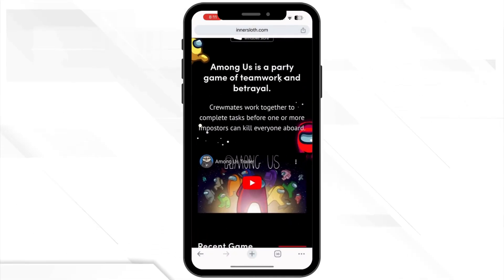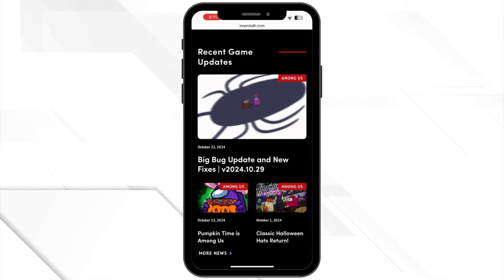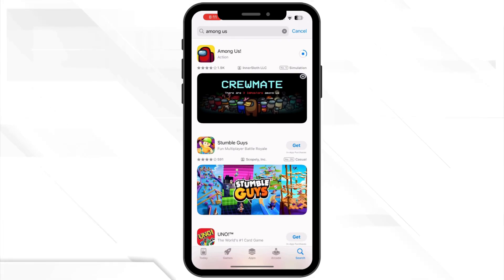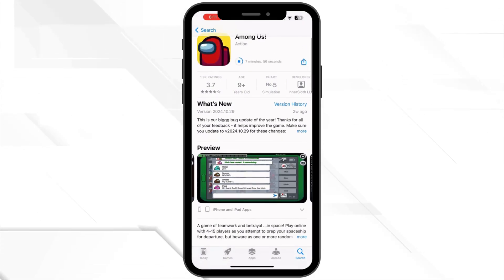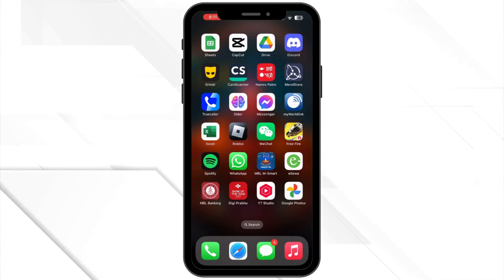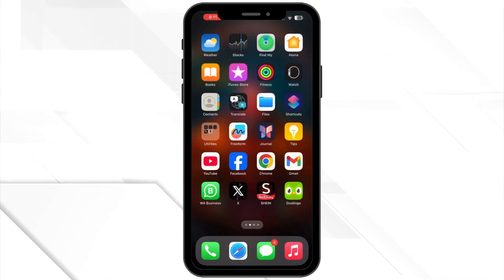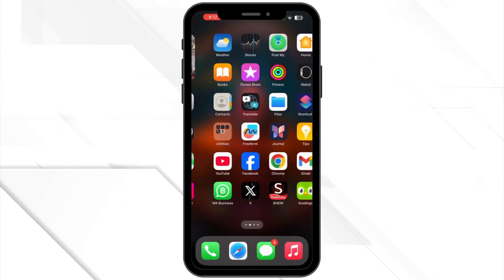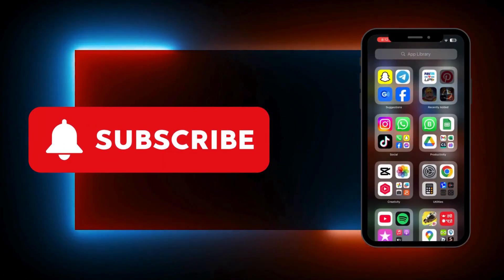How To Fix Can't Play Online On Among Us Game App 2024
How To Fix Can't Play Online On Among

Having trouble playing online on Among Us? This guide provides step-by-step solutions to fix connectivity issues, allowing you to join your friends and enjoy uninterrupted gameplay in 2024.

Timestamps:
0:00 introduction
0:15 steps to fix can't play online on Among